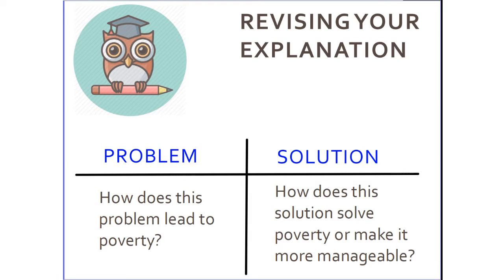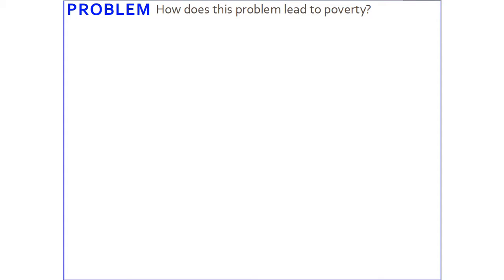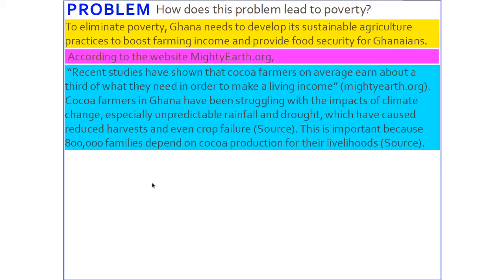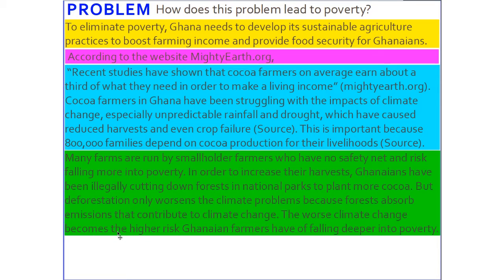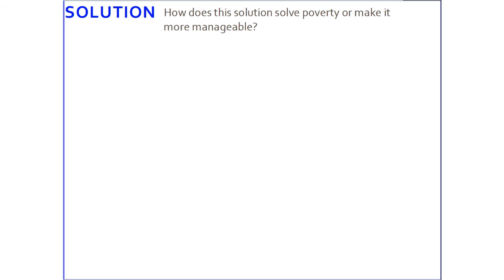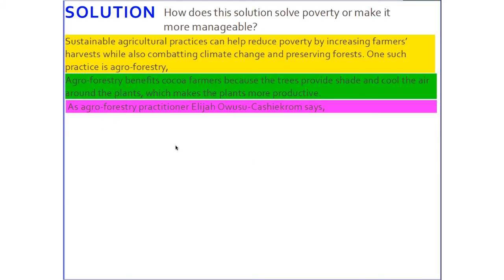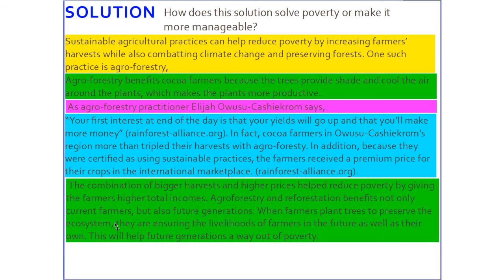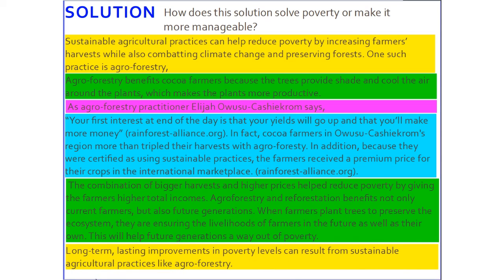REVISION LESSON REVISING YOUR EXPLANATION